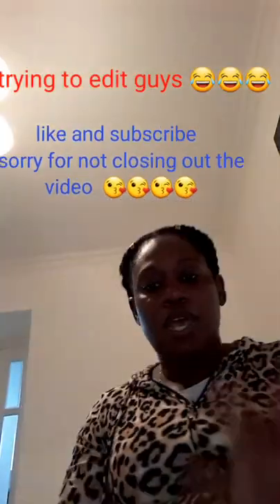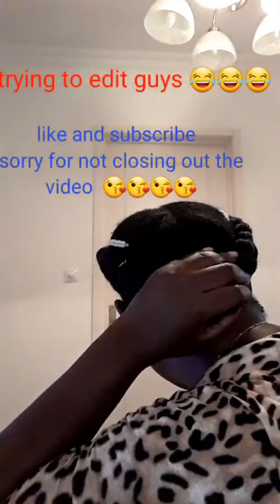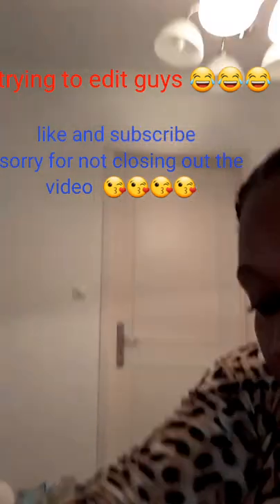Doing my own two braids with extension for the first time